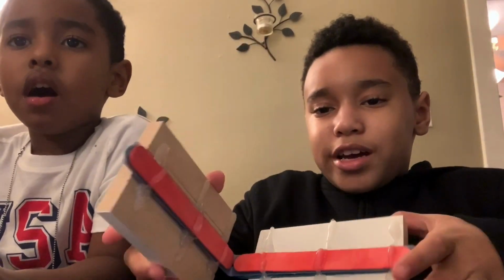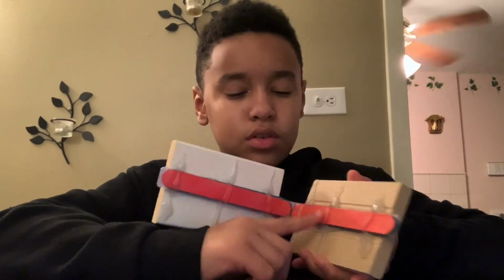5 Things that I learned in P.A.B. (VlogMas Day#3)